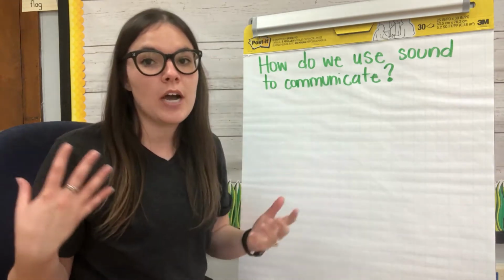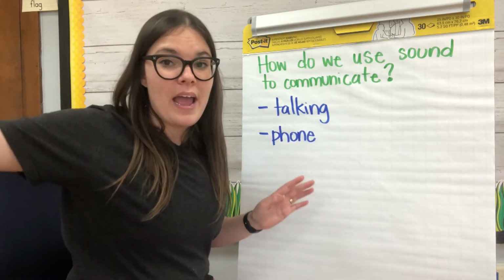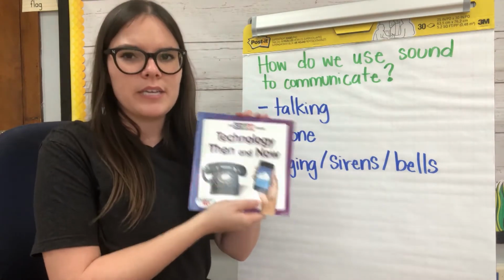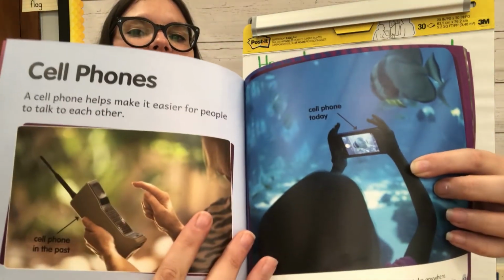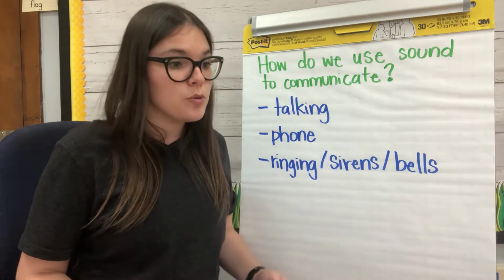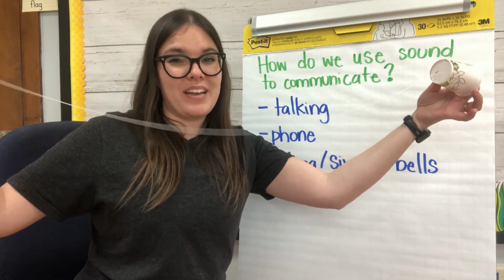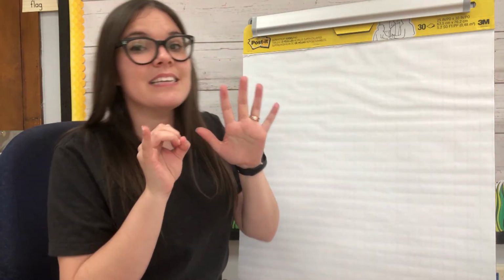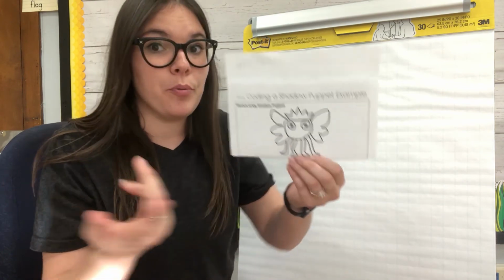Putting on a Show with Light & Sound: Communicating Over Distance | 1st Science | Teaching In Room 9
In this lesson, children learn the different ways humans communicate over a distance that involve using sound and coding. Mrs. Newby will read a few pages from the book Technology Then and Now, by Cynthia O'Brien.

Nissreen Newby
University City

Book: Technology Then and Now
Author: Cynthia O'Brien
Publisher: Crabtree